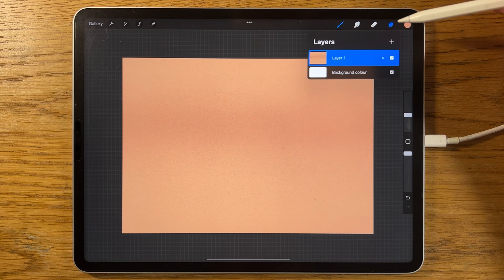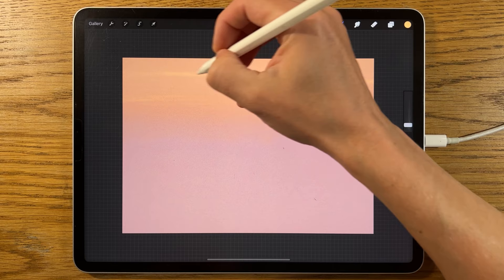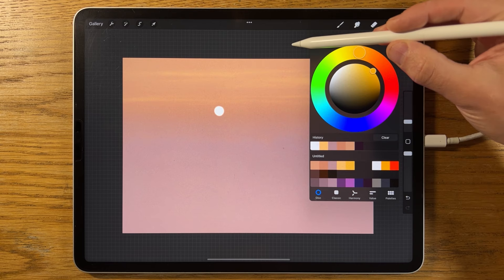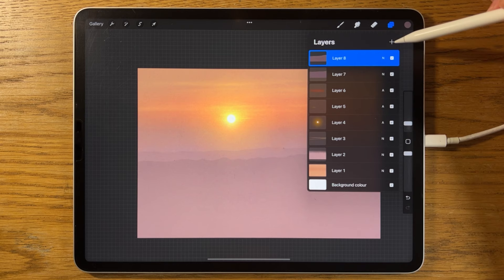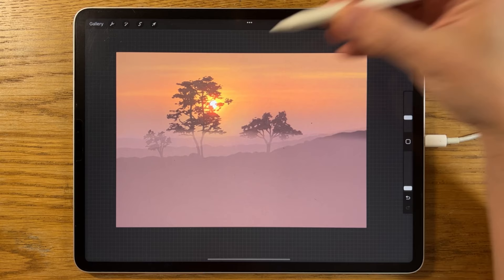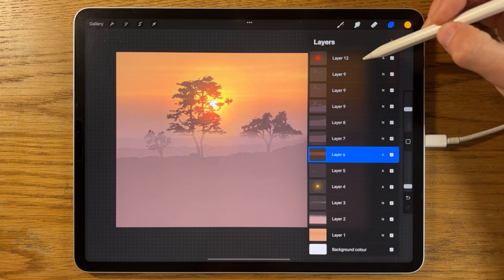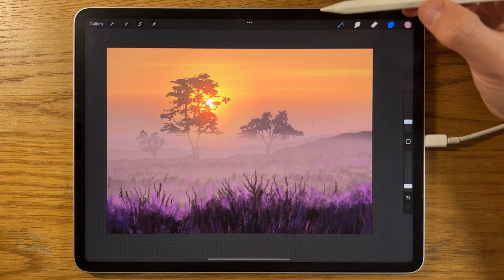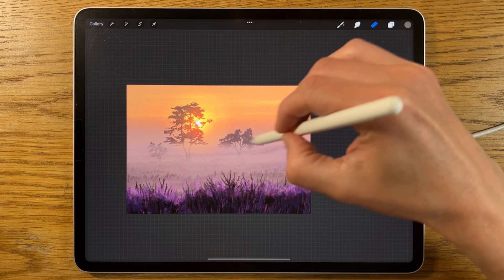IPAD PAINTING MADE EASY - Misty Dawn Sunrise landscape tutorial in Procreate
Here I use Procreate, iPad Pro 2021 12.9 and Apple Pencil 2 to give an easy step by step guide on how to paint a realistic misty summer dawn sunrise and heather texture details.

Colour codes:
c39070 b77e61 a5827e ffc578 ffbc49 ffffff ffb100 ff3d00
4b322d 381d04 1c140f
5b4748 7a5e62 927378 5a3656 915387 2d2347 2b1722 6c635d 2f2d34 100b08